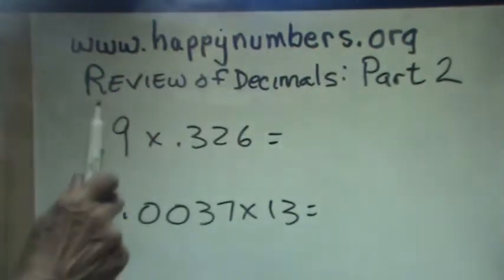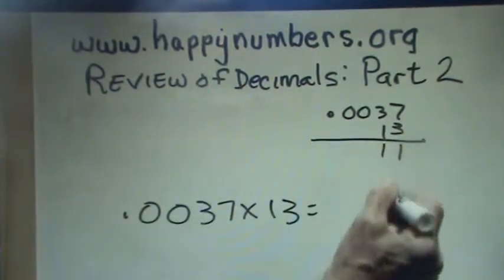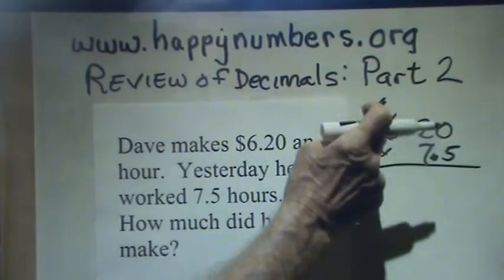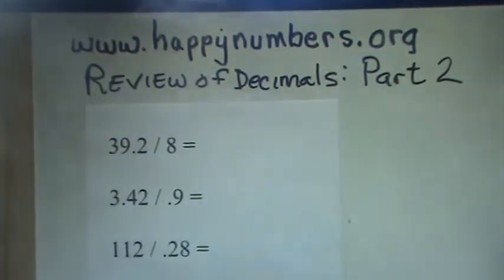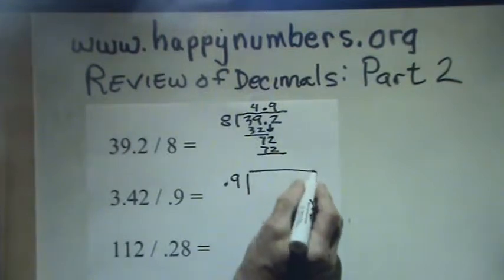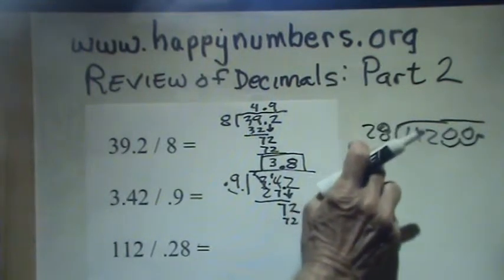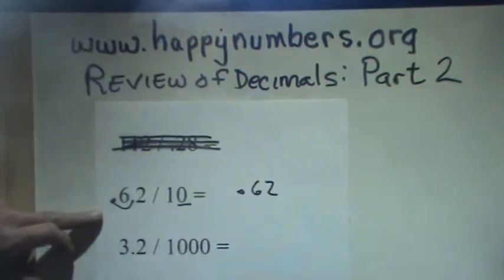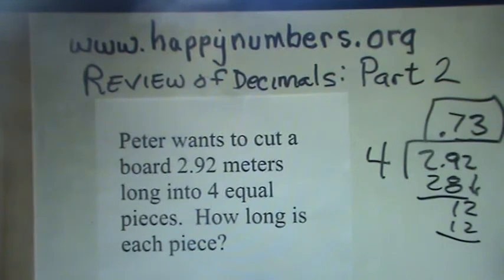Review of Decimals Part 2